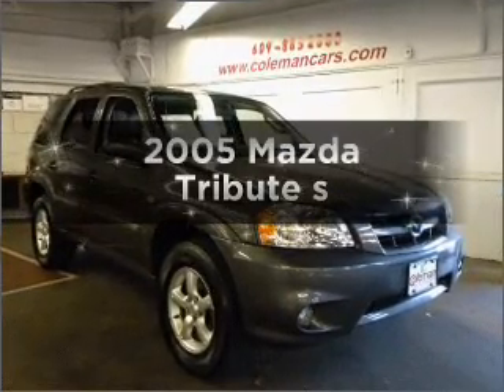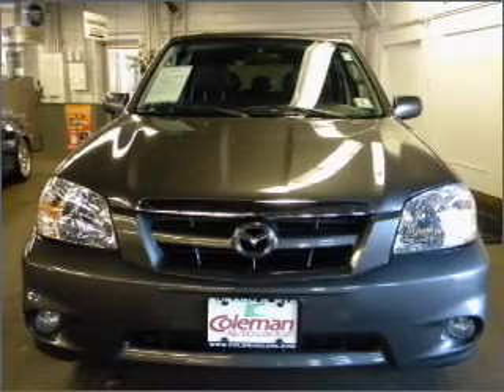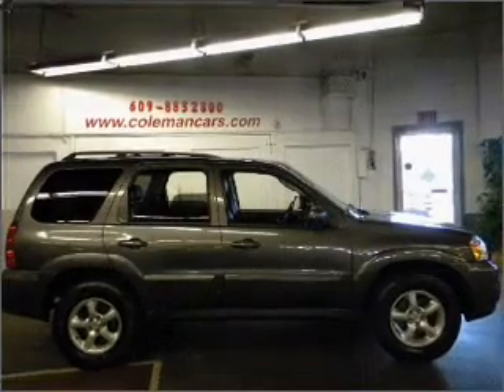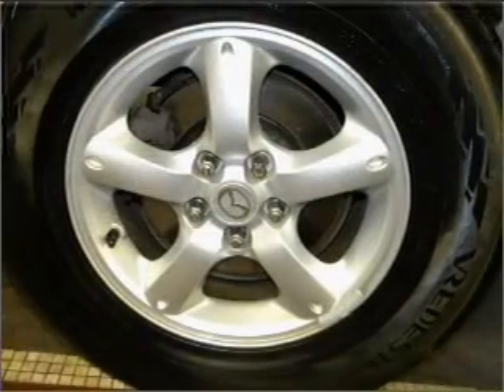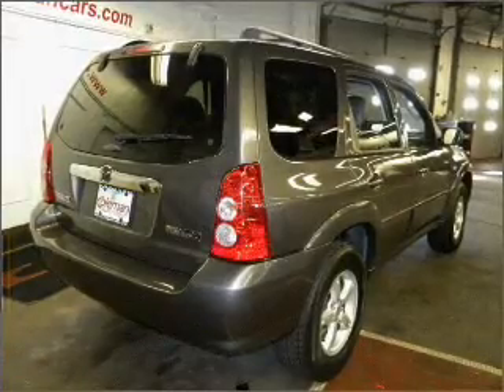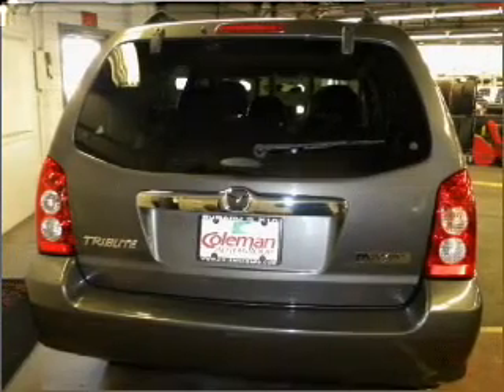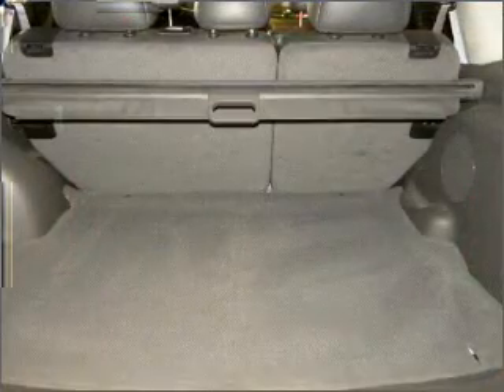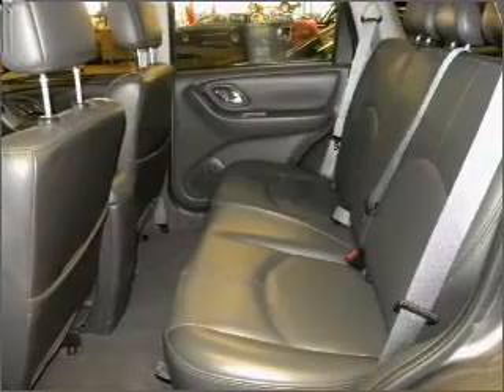2005 Mazda Tribute - Ewing NJ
Year: 2005
Make: Mazda
Model: Tribute
Trim: s
Engine: 3.0 liter 6 cylinder 24 valve
Transmission: 4-Speed Automatic
Color: Golden Cashmere
Mileage: 73419
Address:
1721 North Olden Avenue